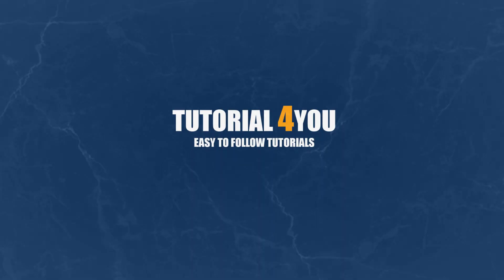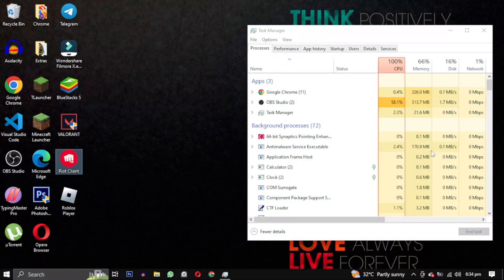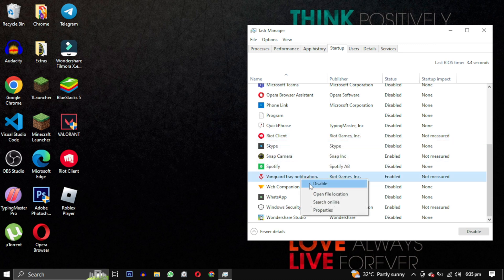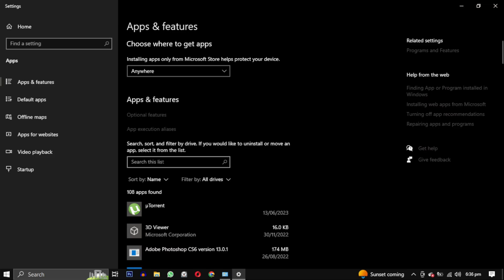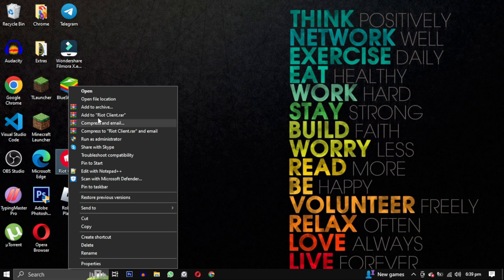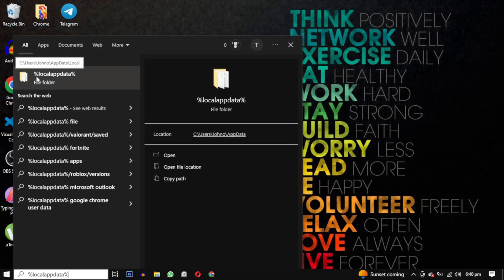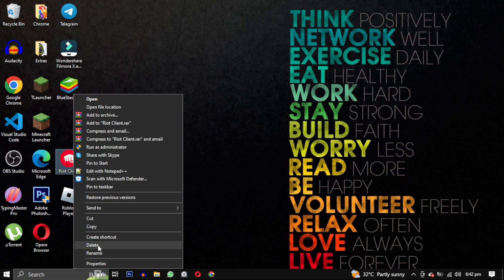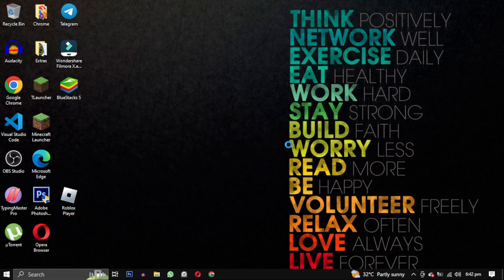How to Remove VALORANT Completely | Remove RIOT GAMES | RIOT VANGUARD and RIOT CLIENT from Your PC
In this tutorial video, learn how to completely uninstall Valorant from your computer.If you're experiencing errors and want to temporarily delete Valorant, we've got you covered too. Follow the step-by-step instructions and tips provided to ensure a smooth uninstallation process. Additionally, check out our Valorant error-fixing playlist in the video description for troubleshooting assistance. Once uninstalled, we'll guide you on reinstalling Valorant if you decide to return to the game.

Timestamps
00:00 - Introduction
00:15 - Closing Instances of the Game
00:35 - Disabling Riot Games and Vanguard from Startup
00:43 - Uninstalling Valorant and Riot Vanguard
01:17 - Removing Riot Games
01:42 - Deleting Remaining Riot Games Folders
01:57- Cleaning Up Start Menu and Desktop

Key Points:
Close all instances of the game using Task Manager.
Disable Riot Games and Vanguard from startup.
Uninstall Valorant and Riot Vanguard from 'Control Panel' or 'Apps and Features.'
Manually delete Riot Games installation directory and folders.
Remove leftover folders from '%localappdata%' directory.
Delete Riot Games shortcuts from the Start menu, desktop, and empty the recycle bin.
Encourage viewers to share their reasons for removal and success stories.